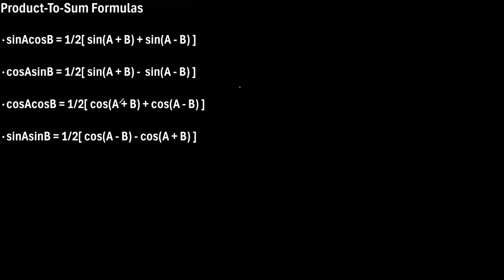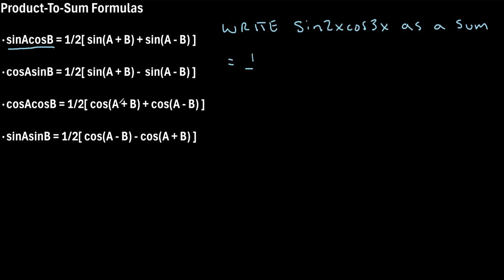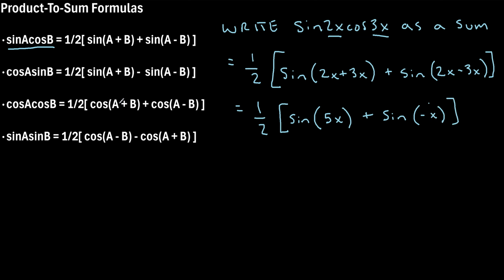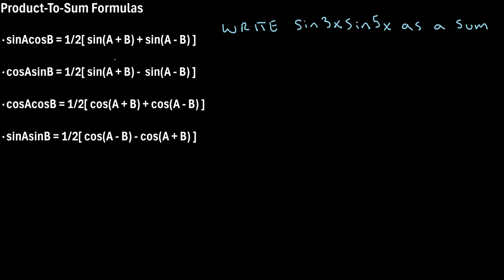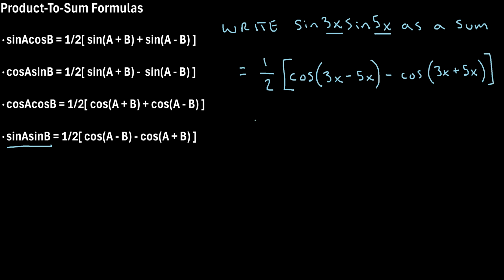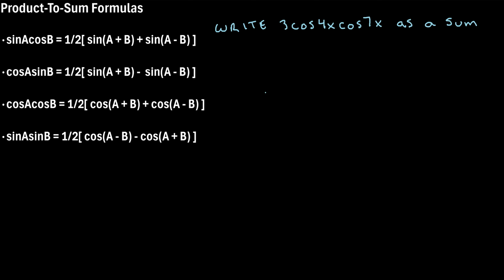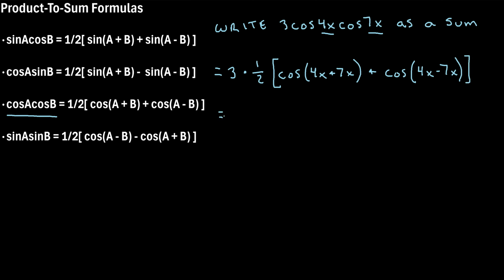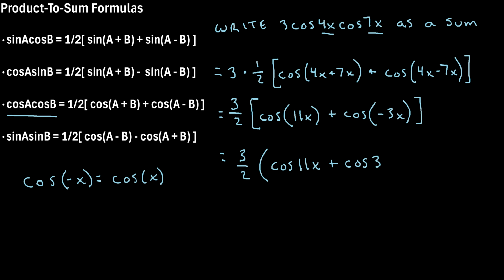How to Use Product-To-Sum Formulas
In this video I explain how to use product-to-sum formulas, including several examples.